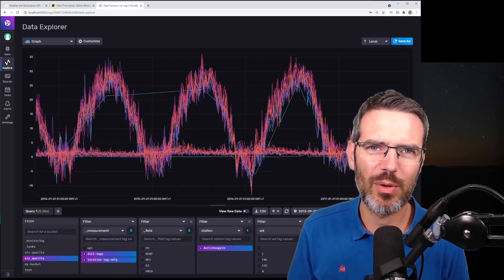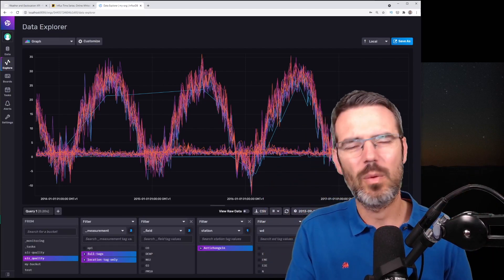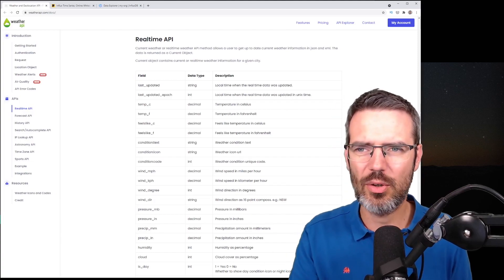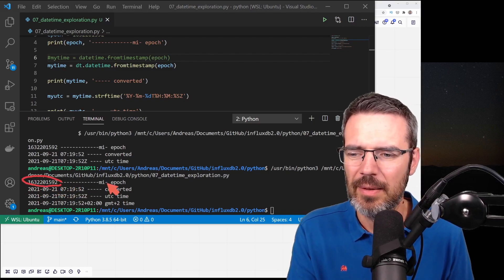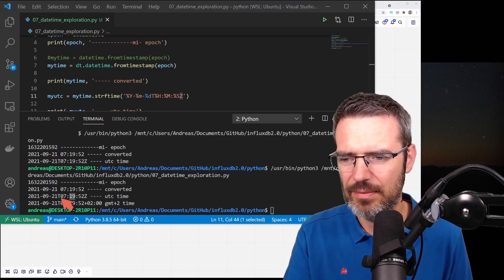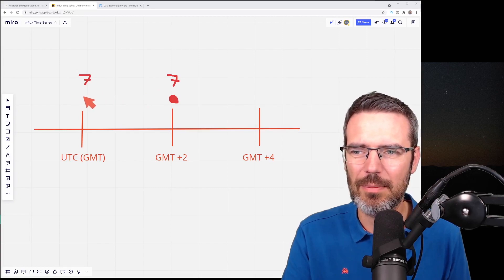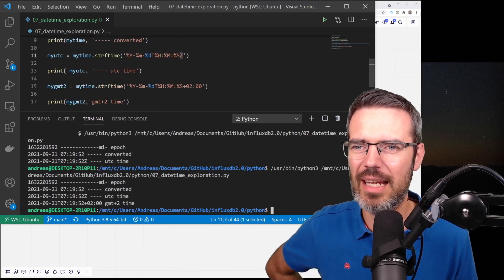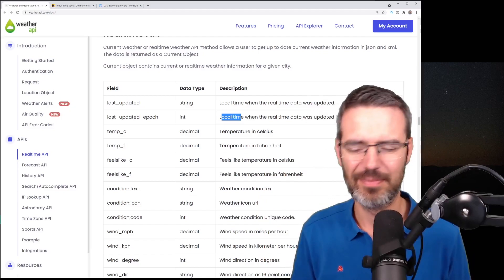Why I LOVE InfluxDB!!!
I literally wasted 4 hours on this. Tried everything, deleted the DB multiple times.